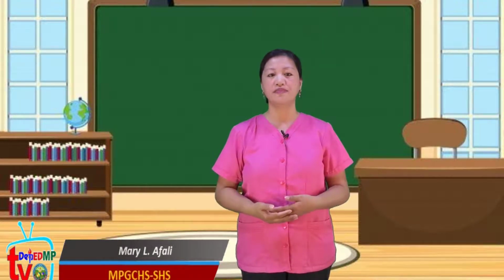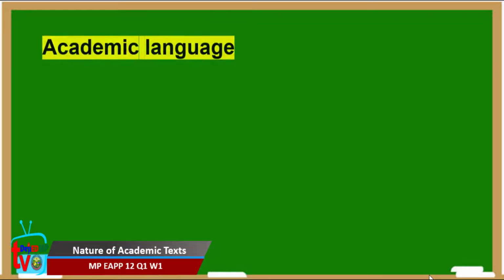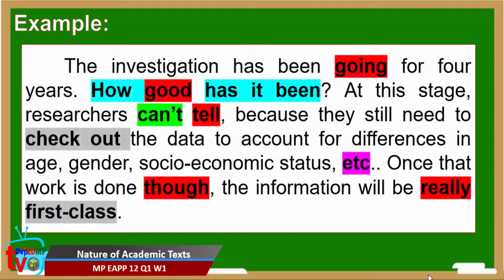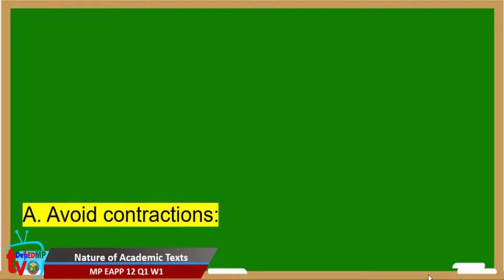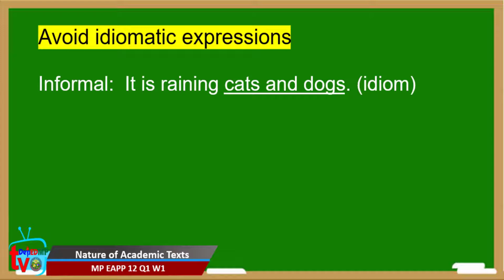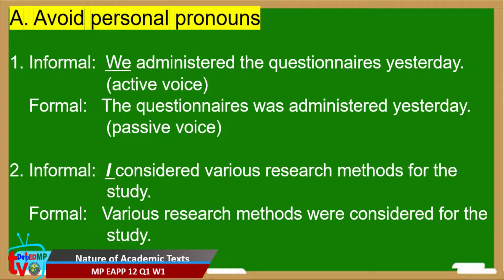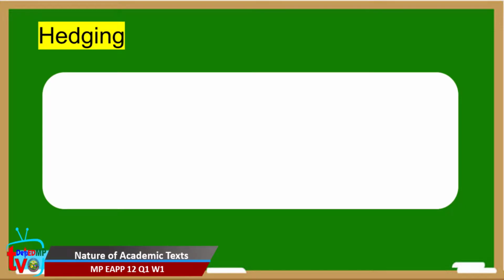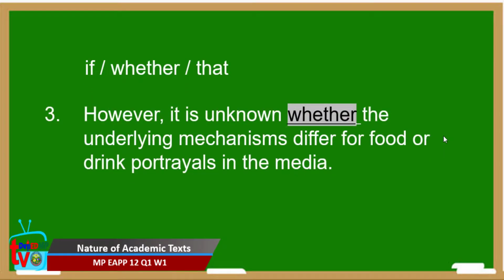MP EAPP 12 NATURE OF ACADEMIC TEXTS MARY L AFALI